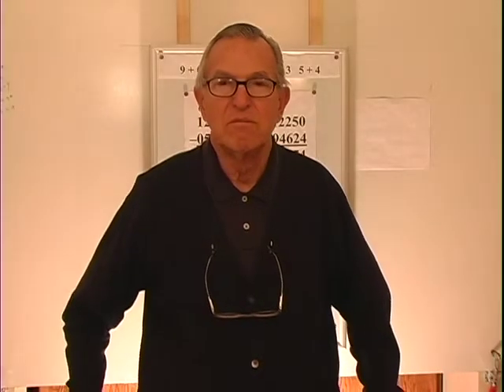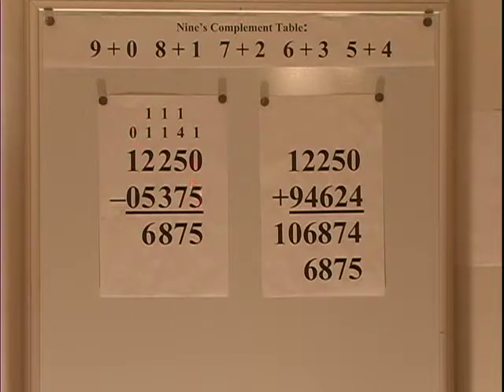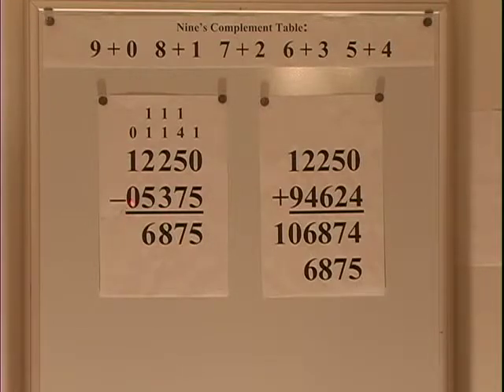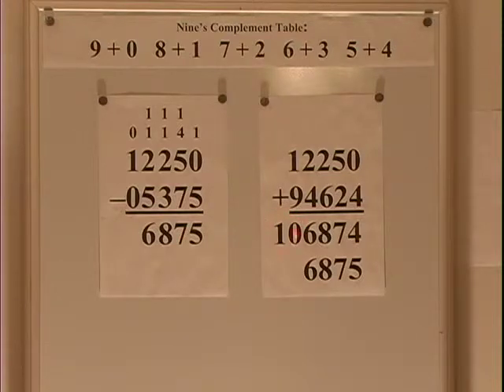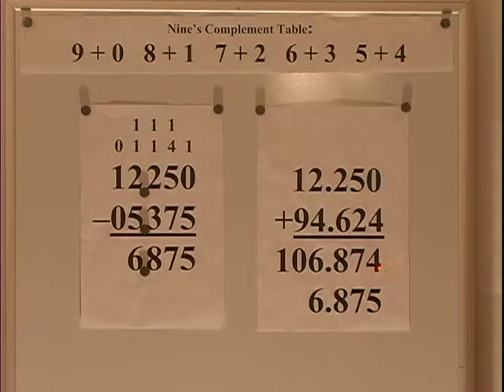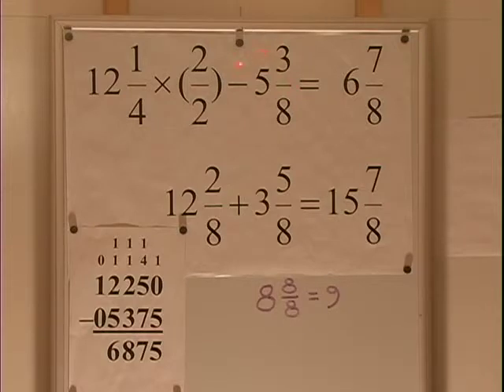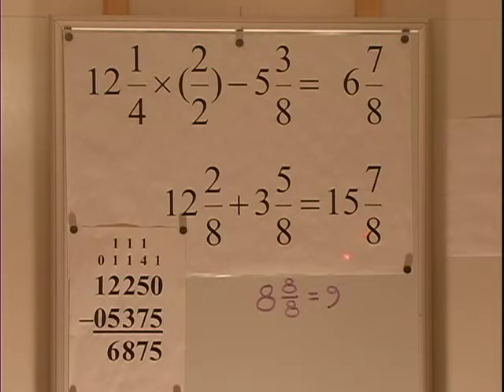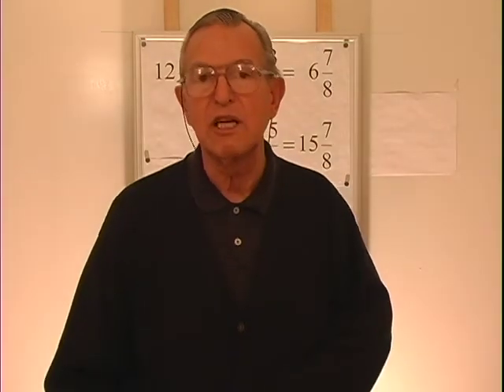Subtraction By Addition (3 of 3)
Algorithm applied to integer, decimal fractions and mixed #'s.
Download preview version free at teacherspayteachers.com